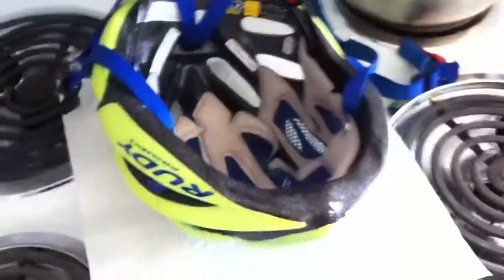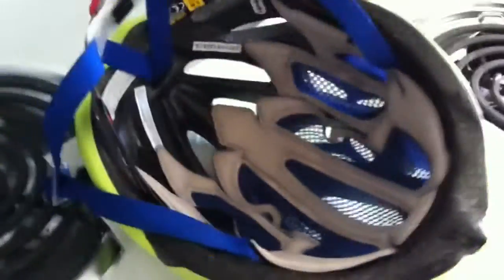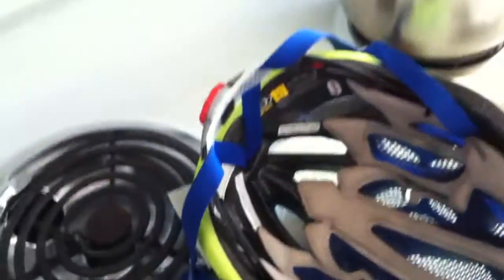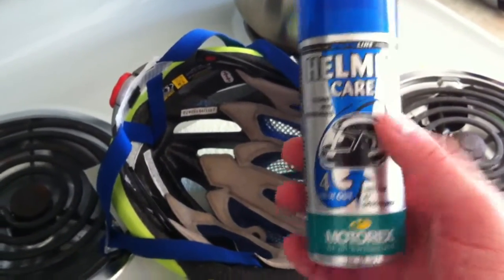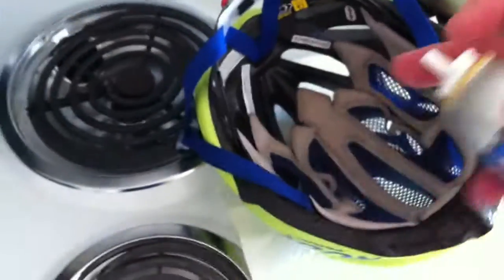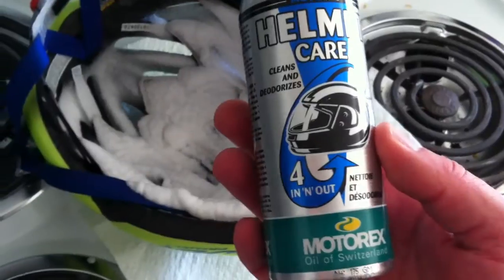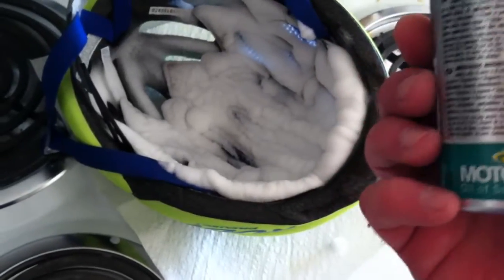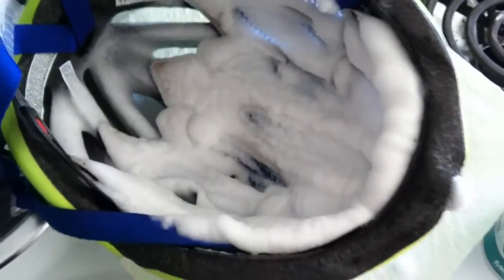How to keep your helmet fresh and clean.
Just a quick look at how I keep my Rudy Project helmet clean with Motorex's Helmet Care product.  It is great stuff